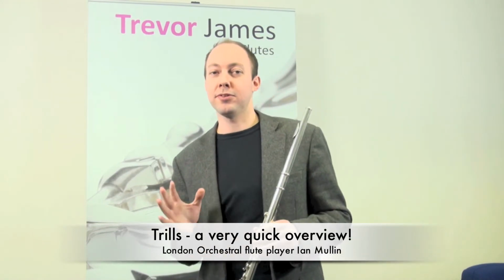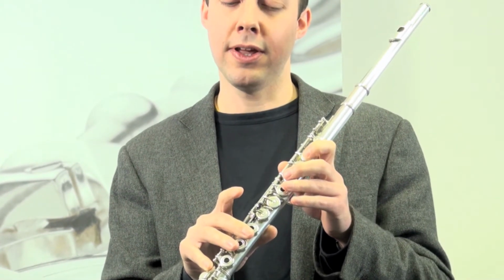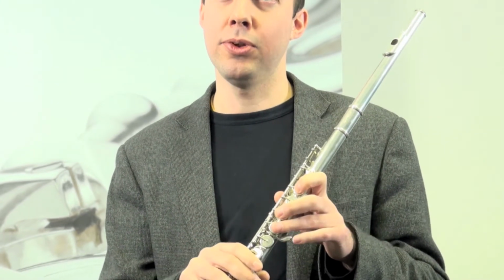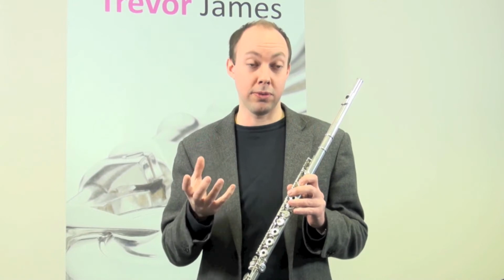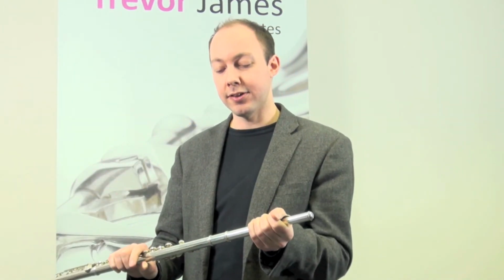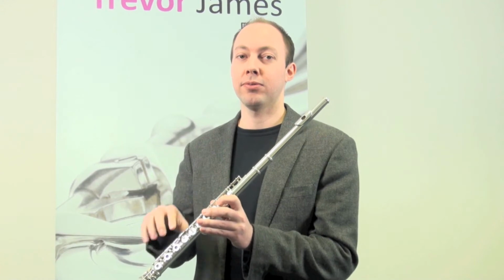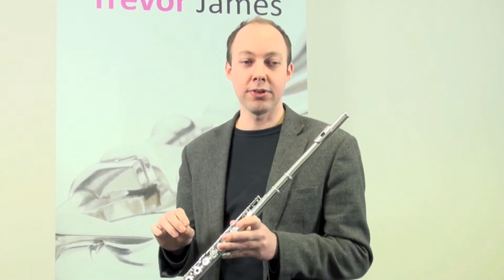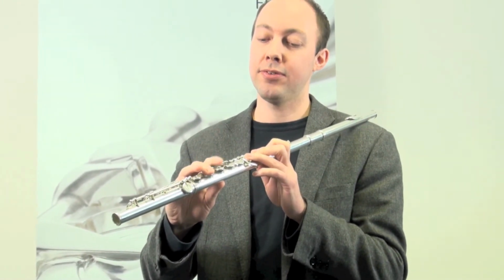Trills on the flute - a quick overview!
Flute tutorial - London Orchestral flute player Ian Mullin gives a quick response to YouTube questions concerning playing trills for the flute player.